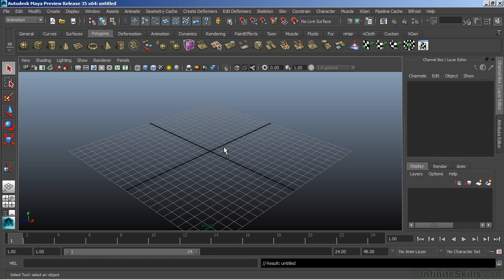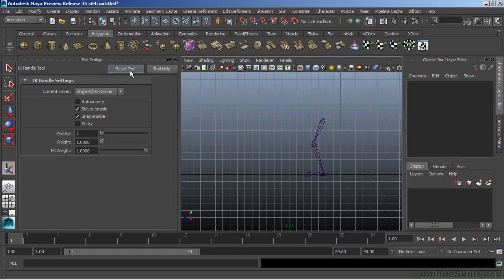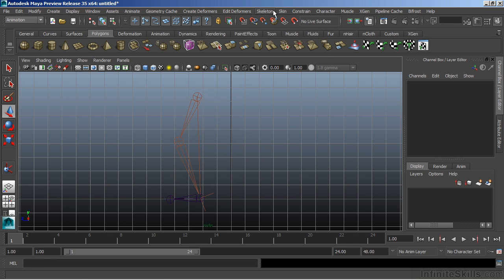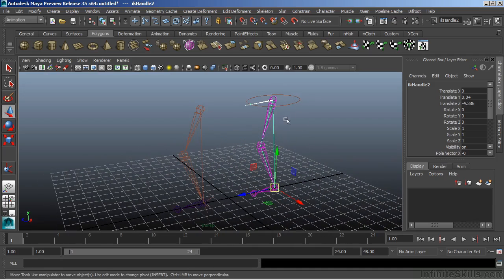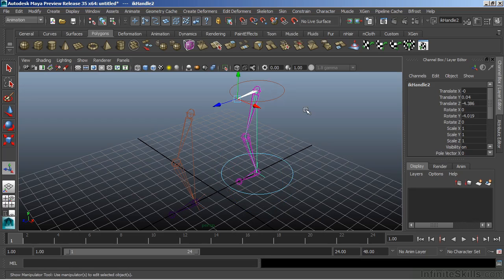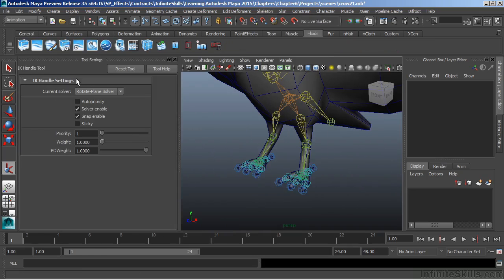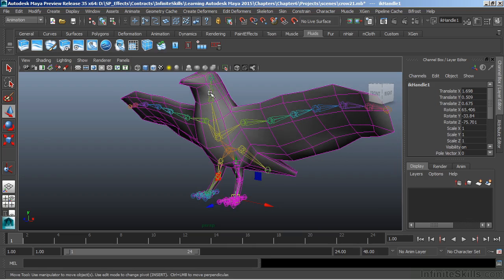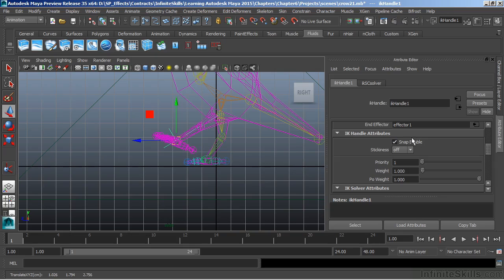Maya Tutorial 06 07 IK Handles